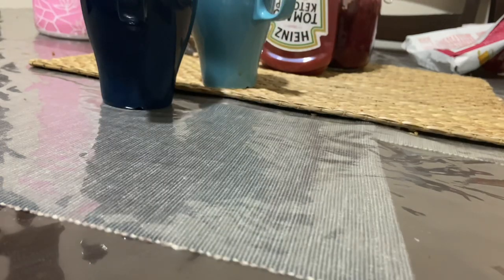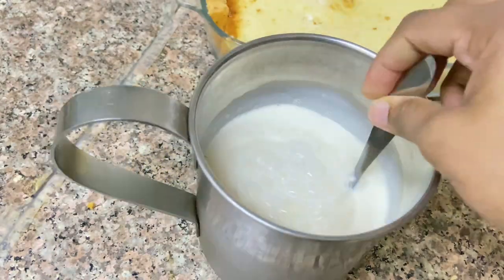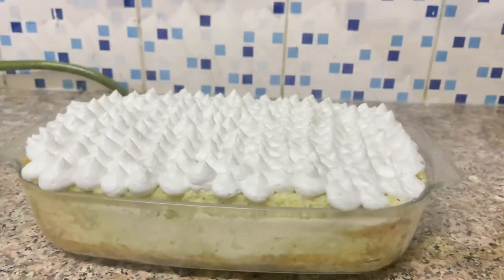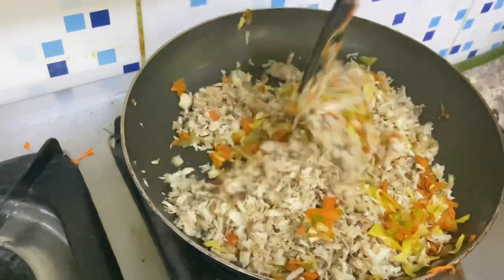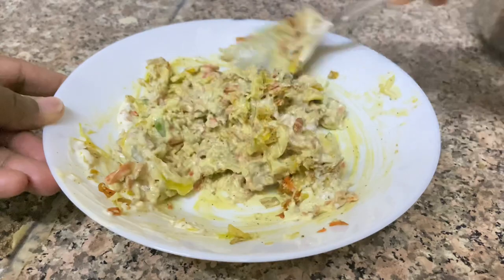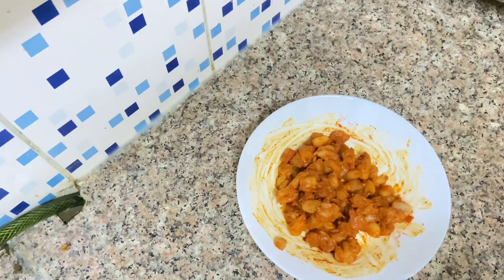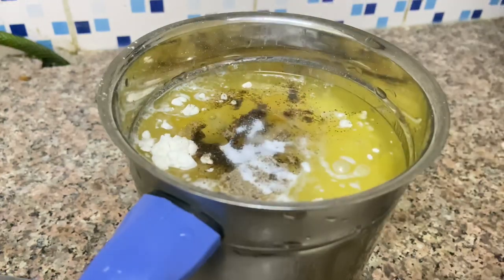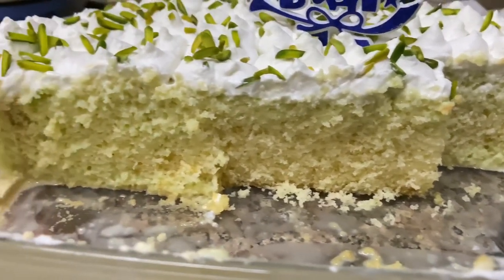Ramadan vlog ||husbands birthday ||tres leches cake||milk cake||irani pola|| bread shawarma ball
Tres leches cake /milk cake

Vanilla sponge
Milk-1cup
Evaporated milk-1/2 cup
Fresh cream -1/2 tin
Milk maid/condensed milk-3/4 tin
Wipping cream-3/4 cup
Sugar - optional
Pistachios-

Bread shawarma ball

Chicken -350 g (boneless)
Pepper powder-1/2 tsp + 1/2 tsp
Salt-
Onion -1 small
Carrot -1 big greated
Capsicum-1/2 of 1 (small)
Cabbage -1/2 cup
Mayonnaise-
Bread crumbs-

Prawns irani pola

Prawns-200g
Chilly powder-1tsp+1/2 tsp
Turmeric powder-1/4+1/4tsp
Garam masala-1/2 tsp +1/4 tsp
Salt-
Onion-2. Medium
Ginger paste-1/2tsp
Garlic paste-1/2tsp

For batter

Maida-1cup
Milk-1cup
Sunflower oil-3/4cup
Salt-
Pepper powder-1/2 tsp
Egg-2